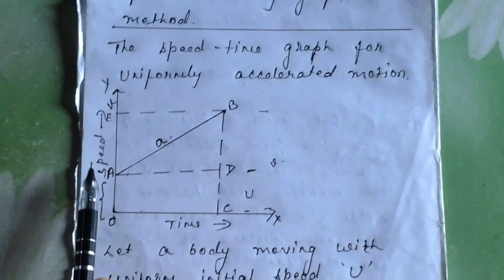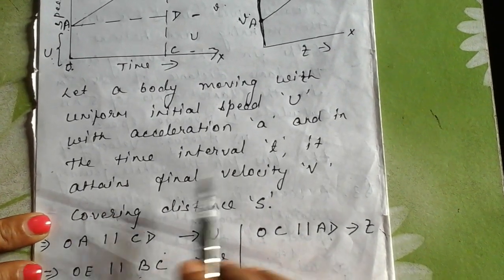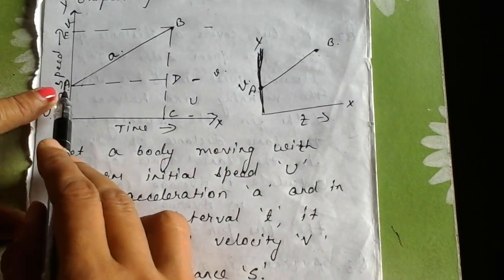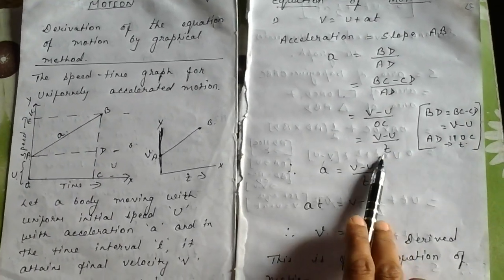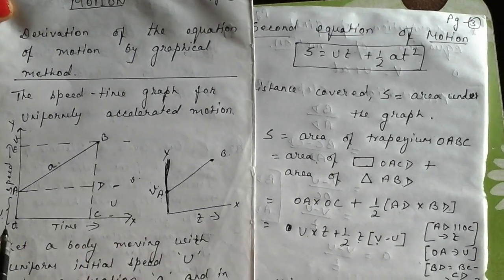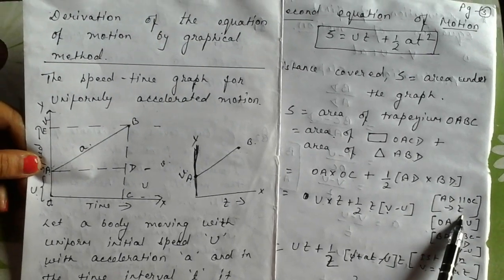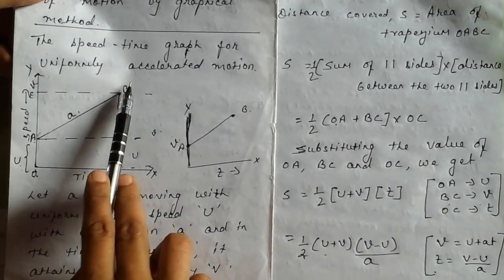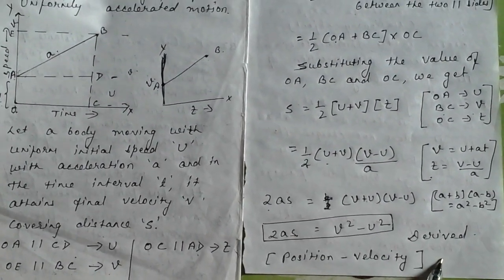Sujata Singh Class - 9 Physics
Motion (Equation of motion  by graphical method)